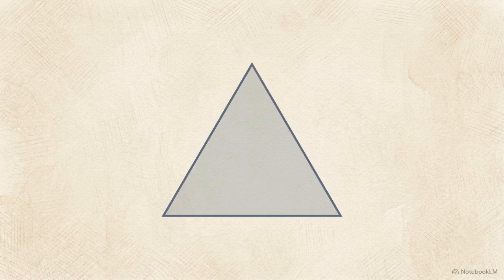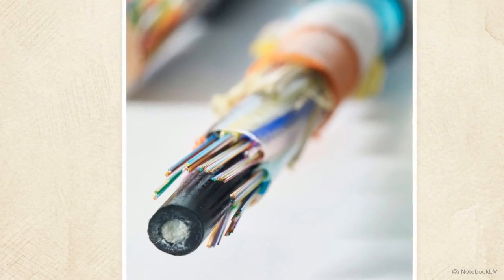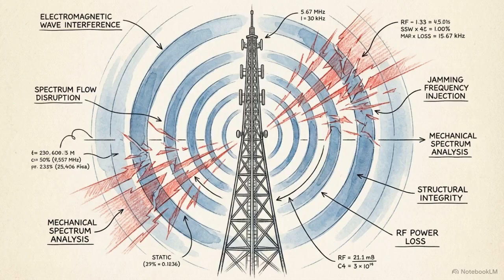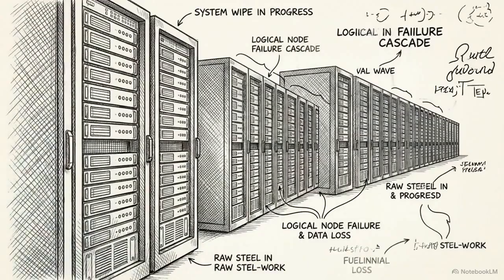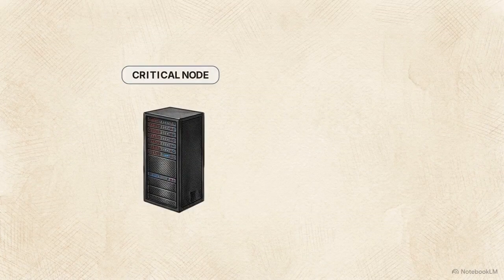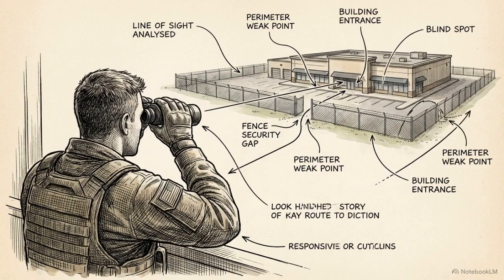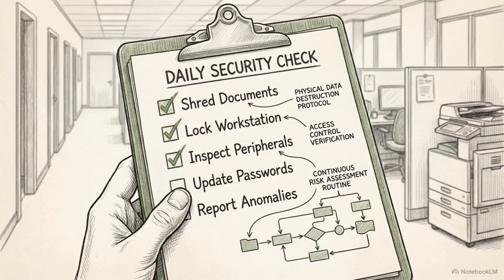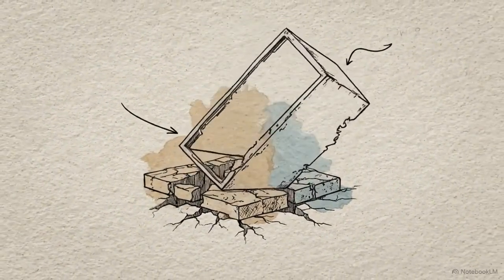CYBER CONFLICT -CYBER WEAPONS – Tools for Physical Attack and Defense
Cybersecurity | Cyber Warfare | Cyberspace | Cyber Threats | Information Security | Cyber Attacks | Digital Security
Physical network security is often overlooked, but direct access to hardware creates critical vulnerabilities. Learn how physical breaches bypass encryption.

Most IT teams focus heavily on software defenses, but this video examines the risks posed by physical infrastructure attacks. We analyze real-world scenarios where attackers use cable cutting and manual data unit extraction to compromise systems that are otherwise encrypted. This breakdown is essential for network engineers, security auditors, and data center administrators concerned about the physical layer of their environment.

By comparing traditional software-centric threat modeling against tangible hardware threats, you will understand why securing physical access points is non-negotiable. We demonstrate how easily sophisticated encryption can be bypassed when an attacker gains direct contact with sensitive hardware. Use these insights to identify gaps in your facility's infrastructure protection strategy.